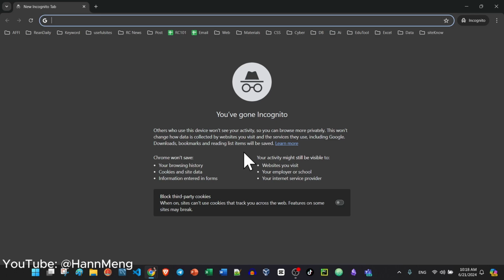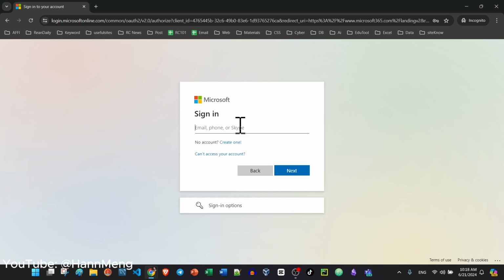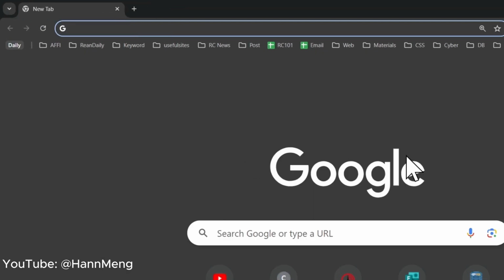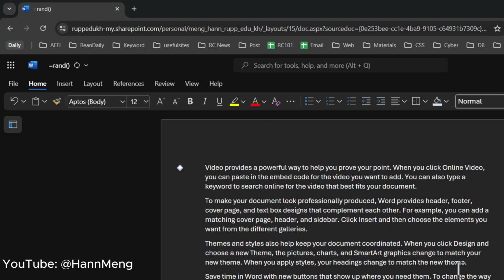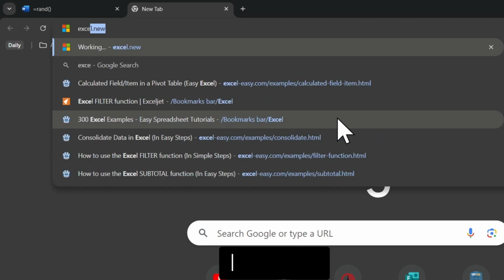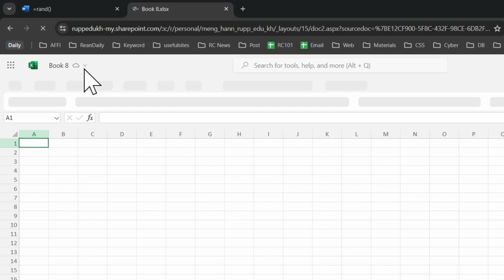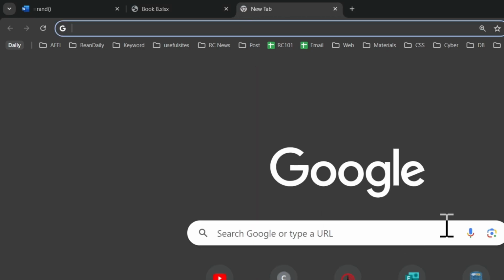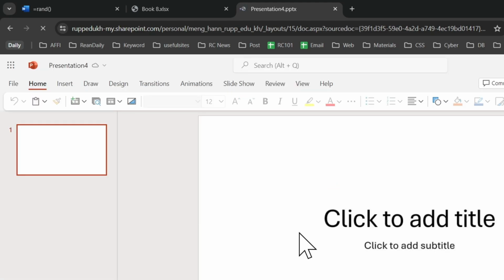Free Word, Excel, PowerPoint! Use Microsoft Office Online for FREE!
This video shows you how to unlock the FREE web versions of Word, Excel, PowerPoint, and more with Microsoft Office Online.  No subscription needed, get started in minutes!